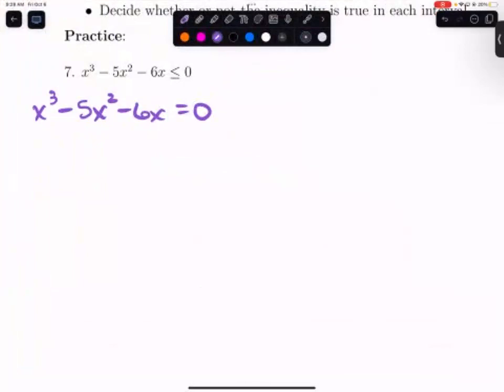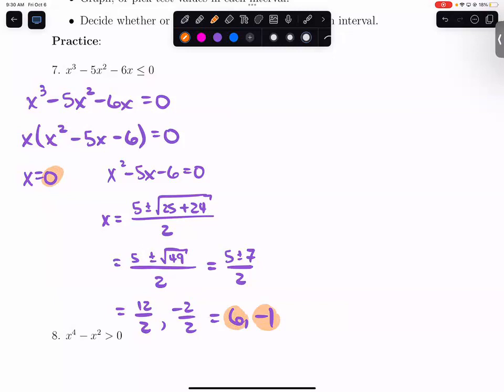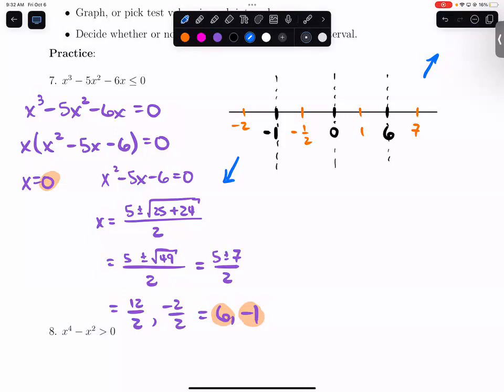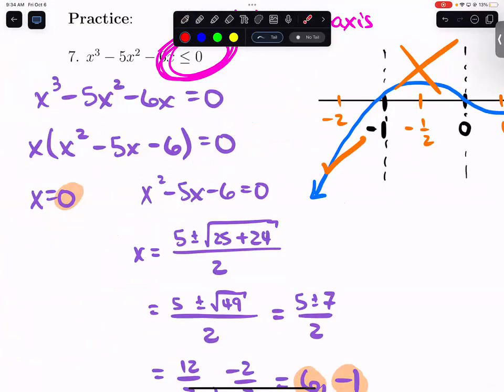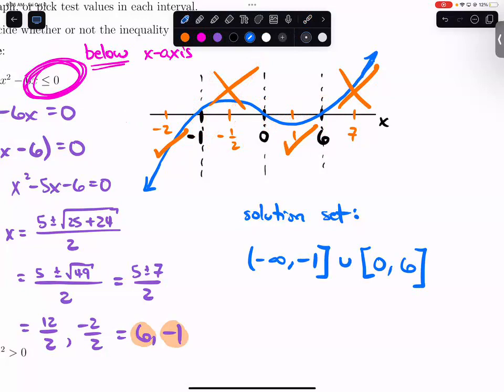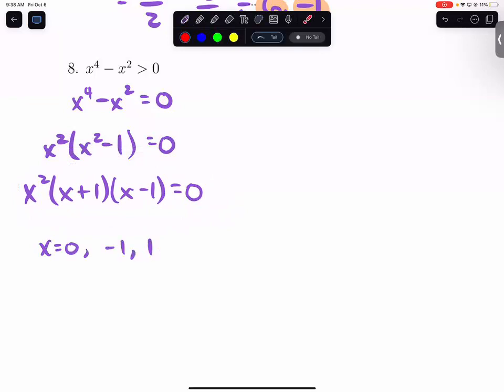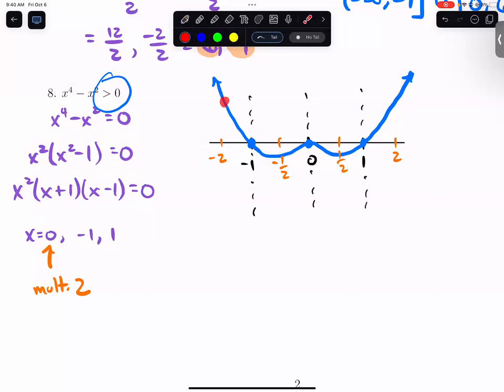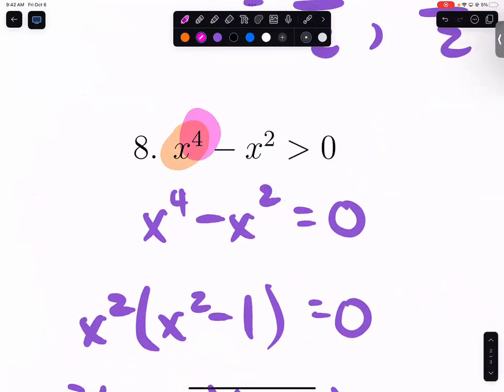Section 4.4, part II